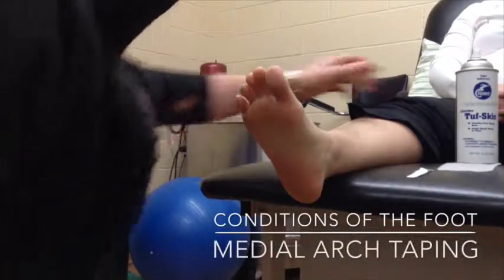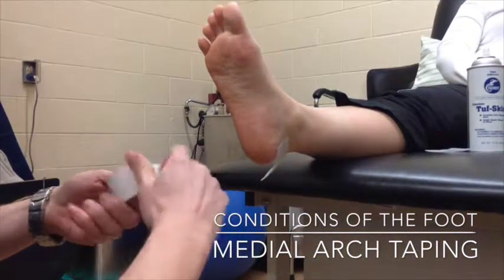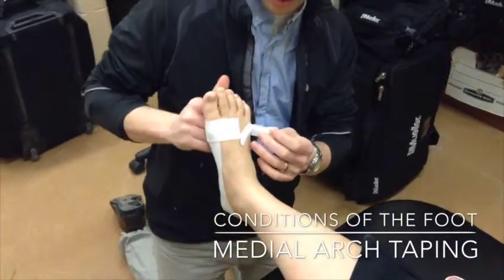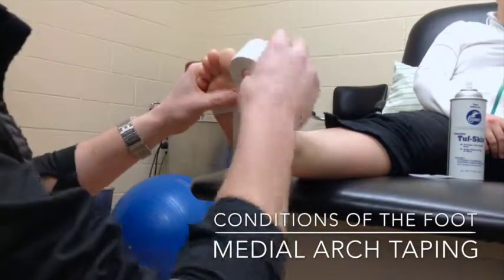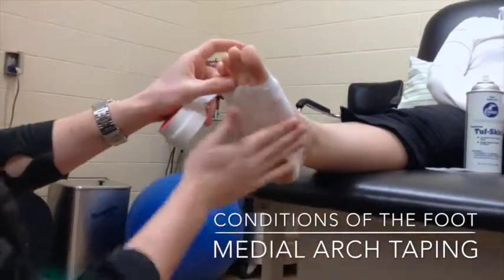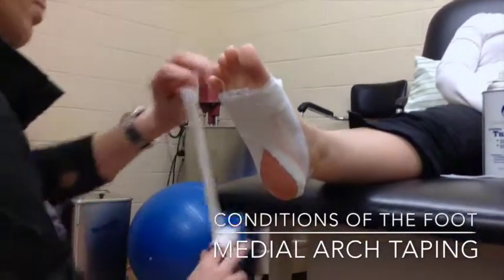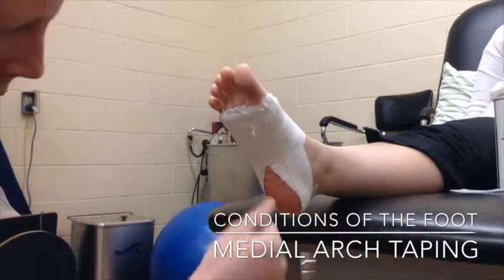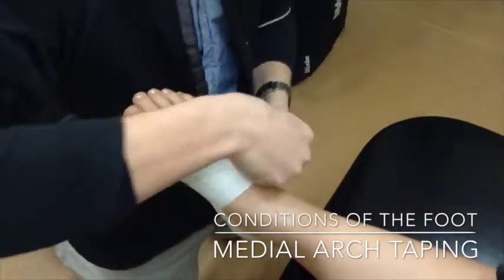Medial Arch Taping